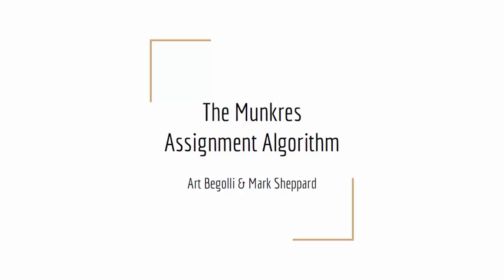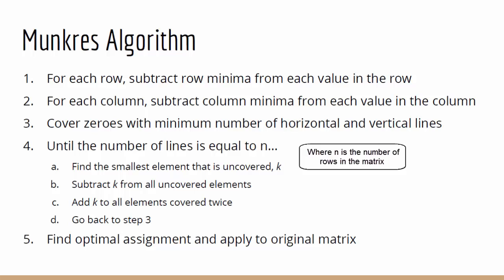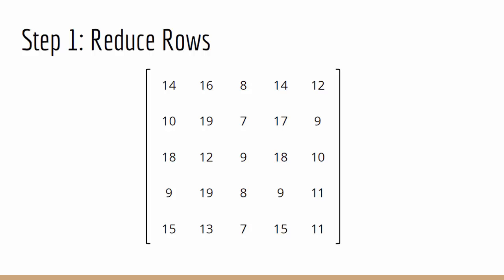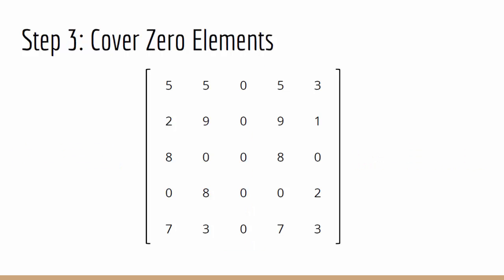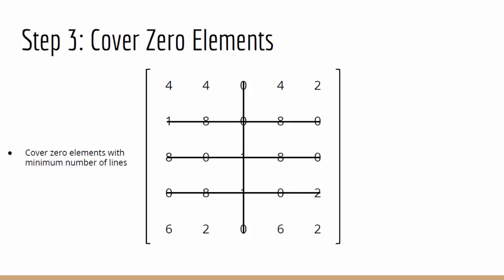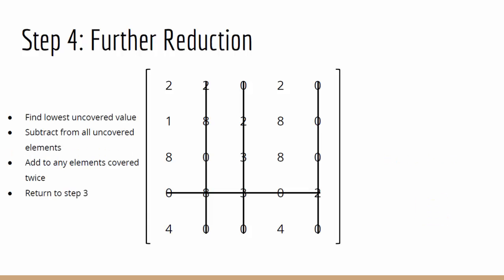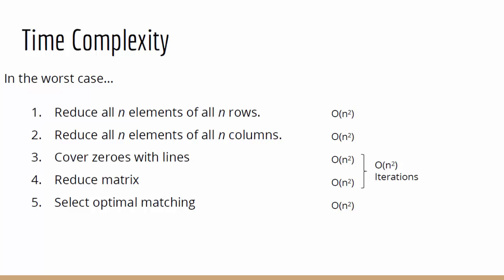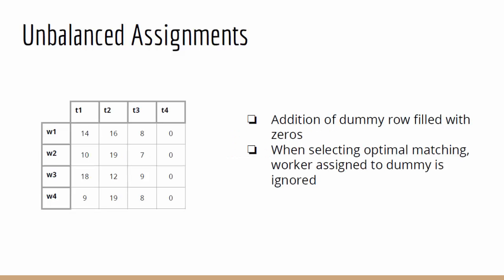Hungarian Algorithm (AKA Munkres Assignment algorithm)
A  video explaining the hungarian algorithm with examples.

For Data Structures and Algorithm 2016 assignment at the University of Bristol.